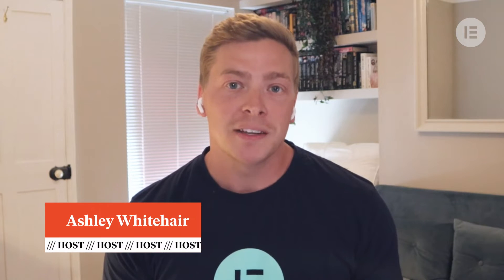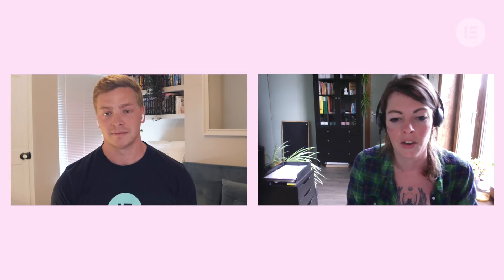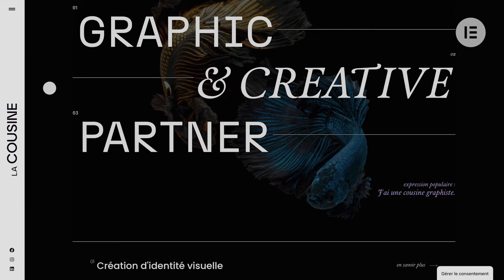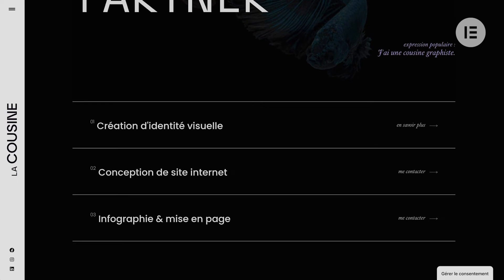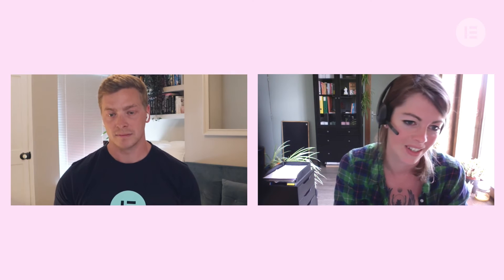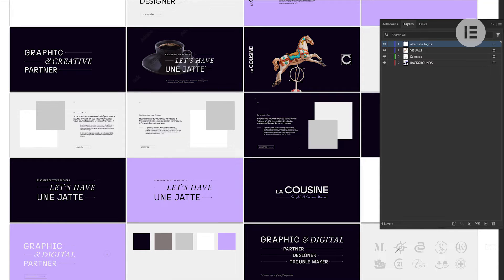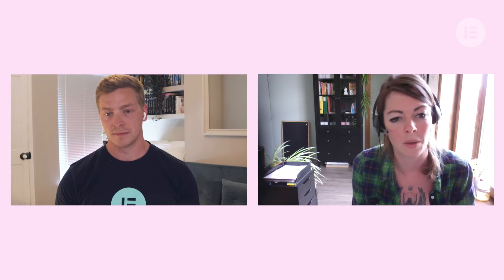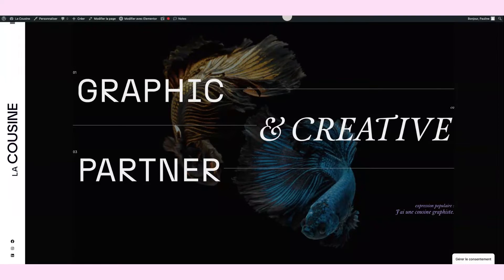Elementor Showoff: Interview with Pauline Lhost from La Cousine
In this edition of our monthly Elementor Showcase series, we're excited to highlight La Cousine, a remarkable website that showcases creative design and smart application of Elementor's functionalities. The mind behind La Cousine, Pauline Lhost, a graphic designer hailing from Belgium, has exemplified how Elementor can be harnessed to create a distinctive digital journey.

Timestamps:
00:00 Introduction
00:32 Meet Pauline
01:20 Pauline's journey with Elementor
02:50 Scope and goals of La Cousine
04:25 Research involved
06:15 Looking back over the project
07:10 Website demonstration
14:08 Vital Elementor features
16:10 Future with Elementor
17:48 Thank you and goodbye